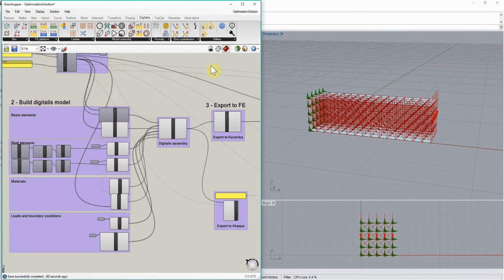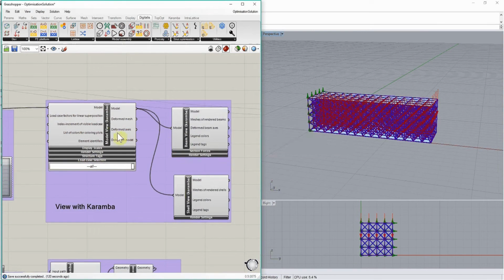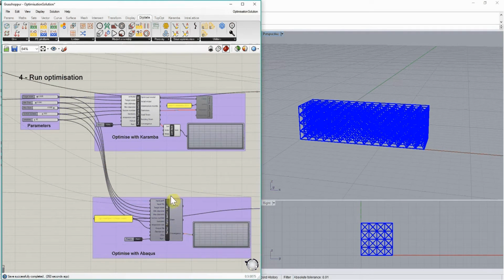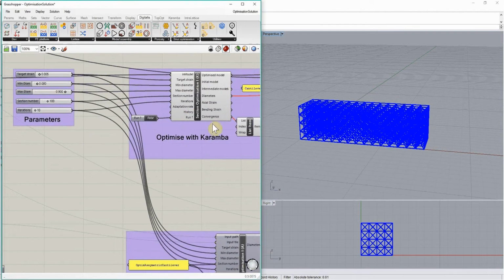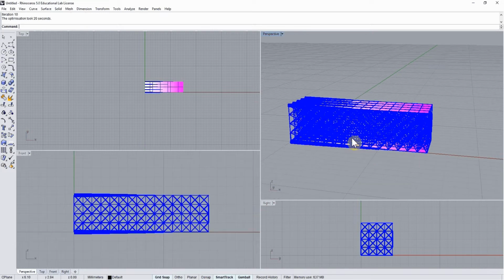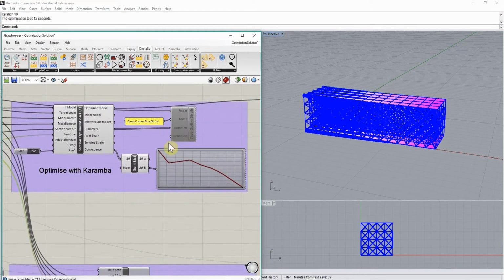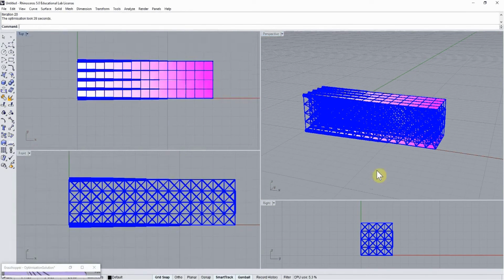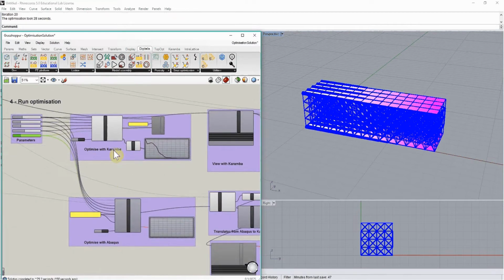Digitalis3d - Tutorial3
Run a structural optimisation with digitalis3d.